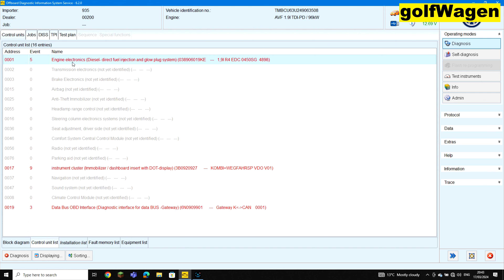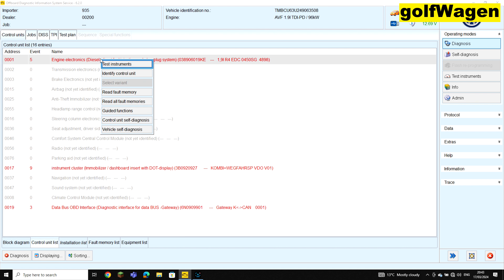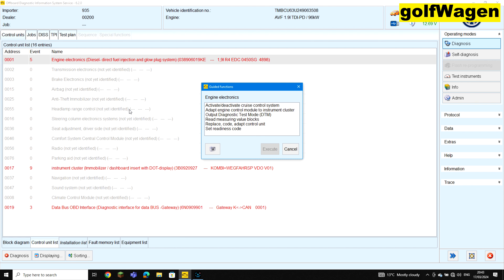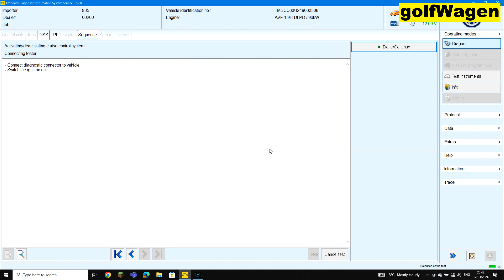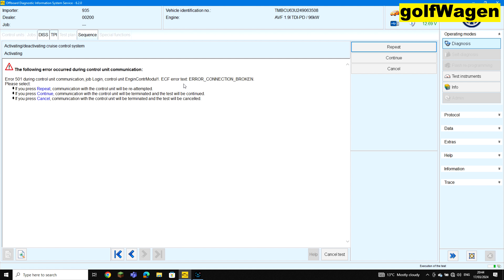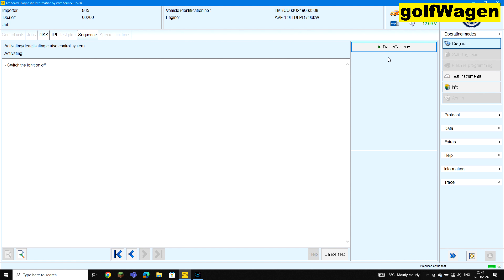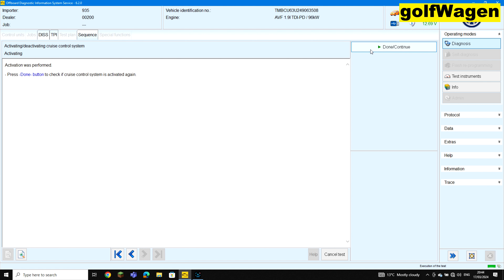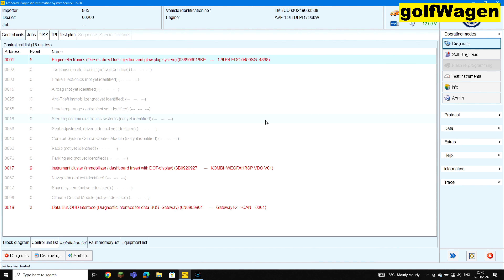VW ODIS VAS cruise control activation